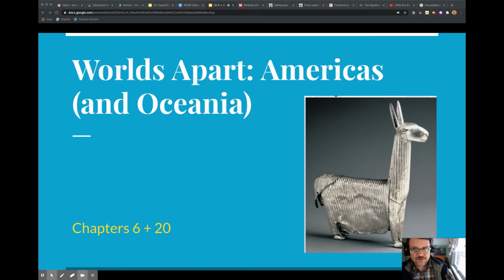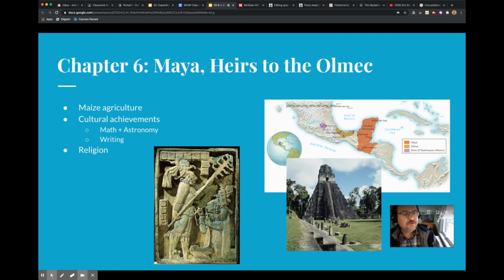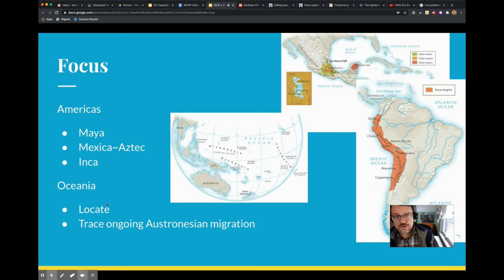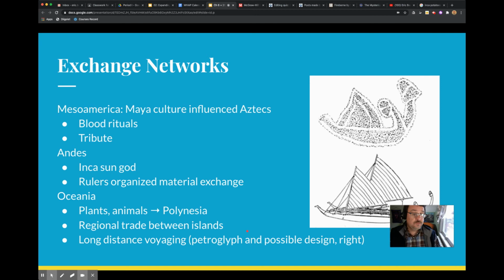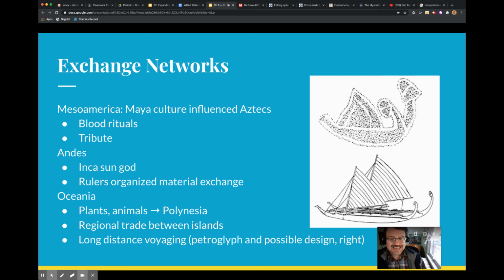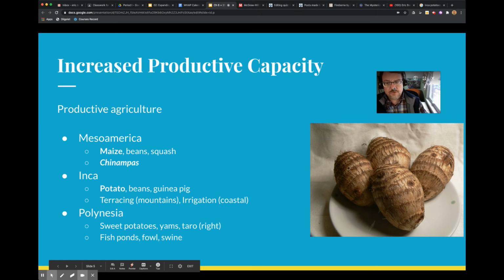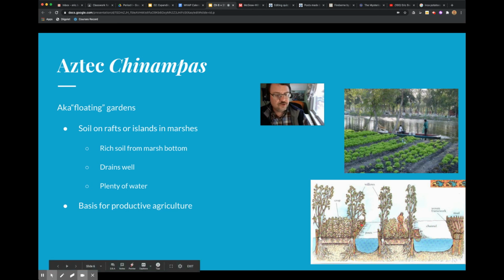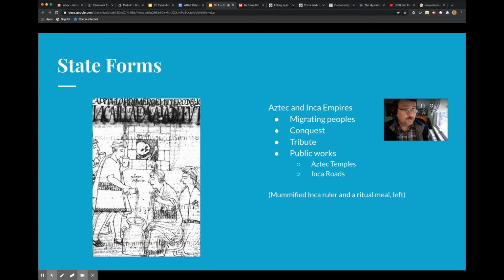Ch 6 + 20: Americas, Bentley & Ziegler 5e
Screencast emphasizing the key information on the Americas before c. 1450 CE for AP World History.